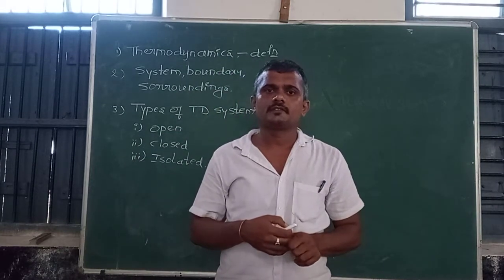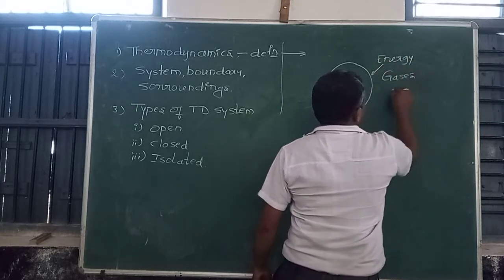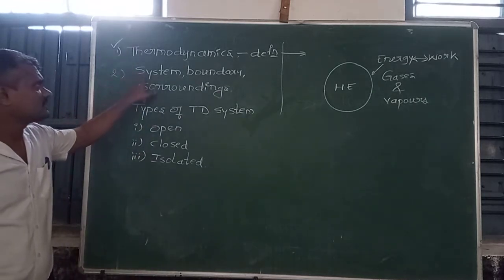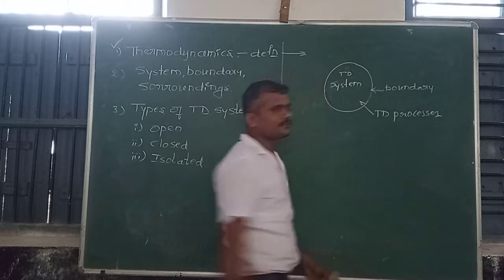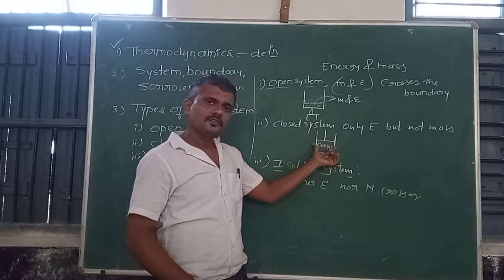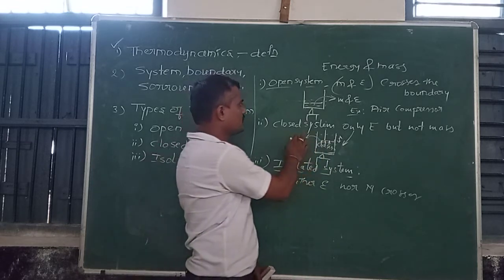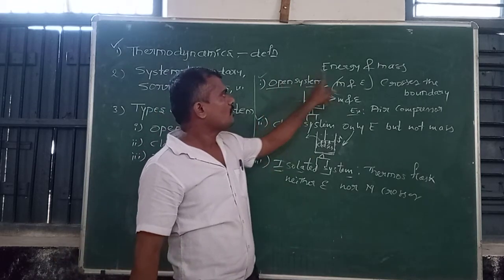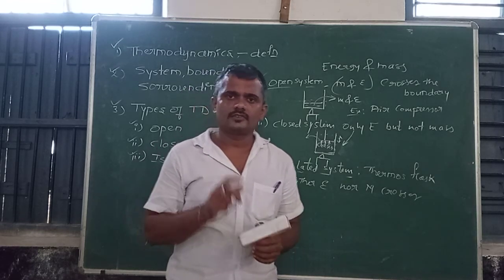Thermodynamic system, boundary surroundings.